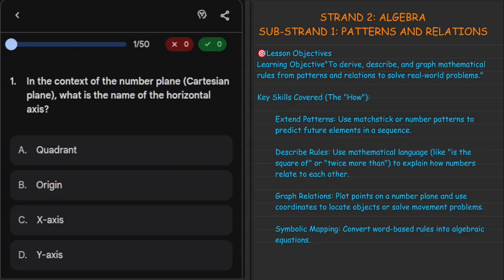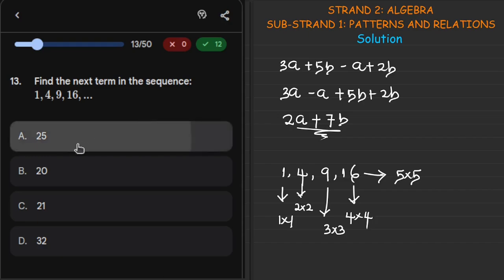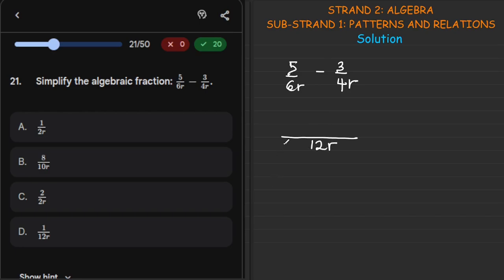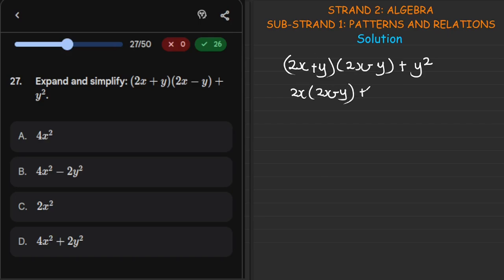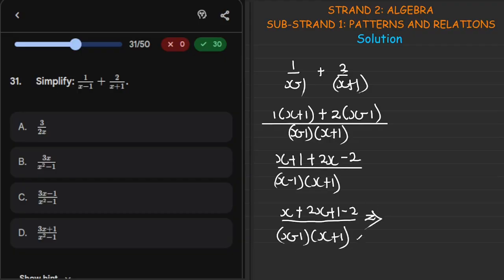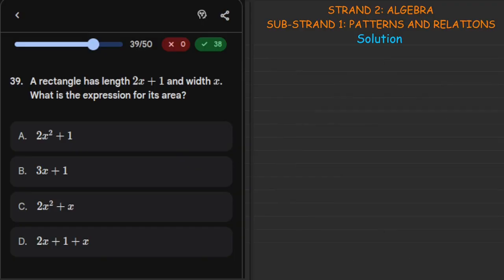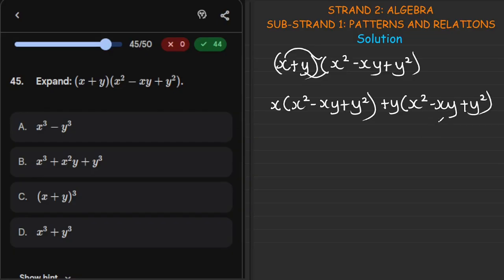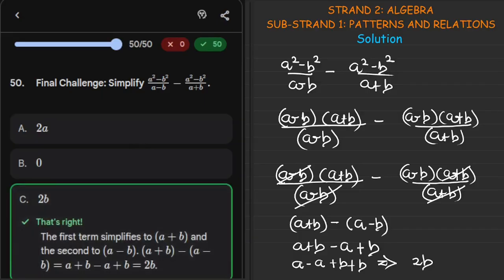Patterns and Relations: 50 Essential Questions & Solutions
In this video, we dive deep into Patterns and Relations, solving 50 comprehensive questions to help you master this critical math topic. Whether you are preparing for an exam or just sharpening your algebraic thinking, these step-by-step solutions are designed to build your confidence.

Welcome to the Patterns and Relations Masterclass! 🎓 I’ve solved 50 different types of questions here to cover every possible angle.